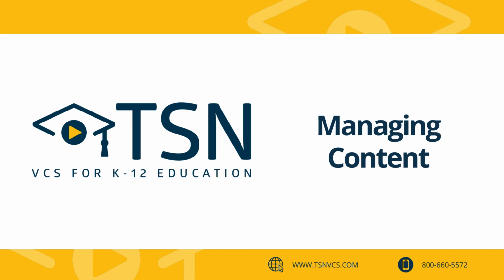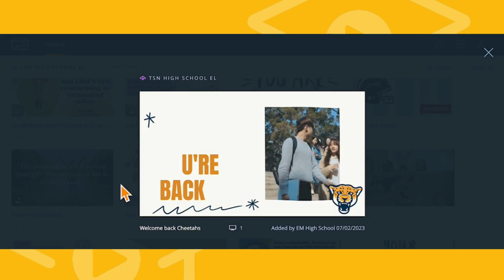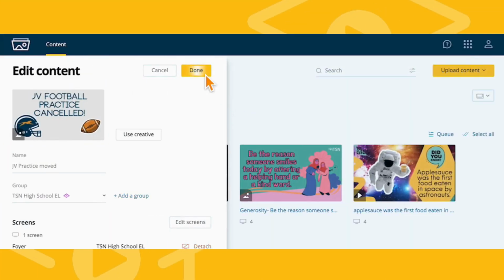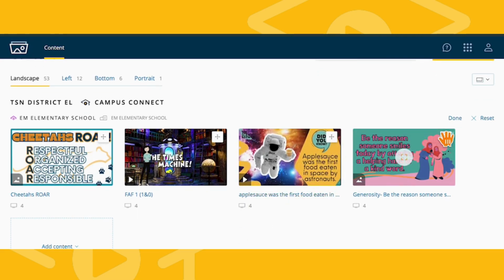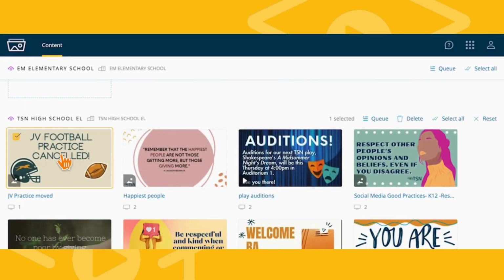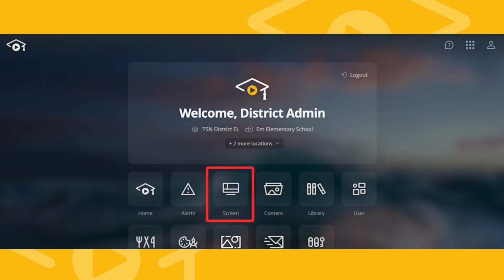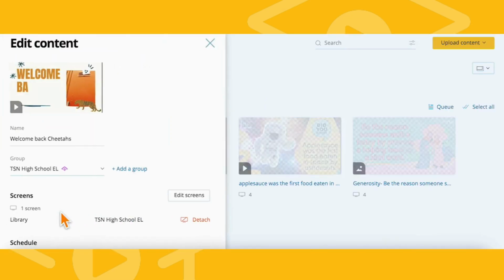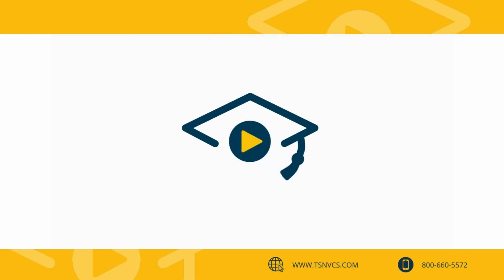Managing Visual Communication Content in the TSN Platform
Take control of your campus messaging with ease. In this step-by-step training video, we’ll show you how to manage visual communication content within the TSN Platform—so your screens always reflect the most relevant, up-to-date information.

Learn how to:
✅ Add, edit, and organize content across your screens
✅ Use scheduling tools to streamline updates
✅ Keep messaging consistent and engaging for all audiences
✅ Maximize the power of your visual communication solution

TSN's platform gives you a simple, scalable way to connect with students, staff, and stakeholders—all in one place.

Modern communication starts here. Make it TSN.